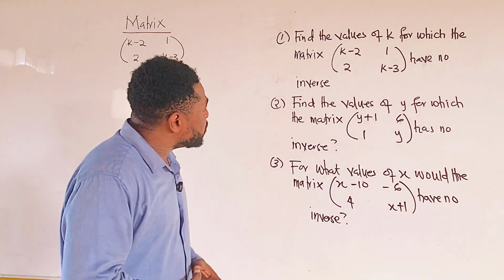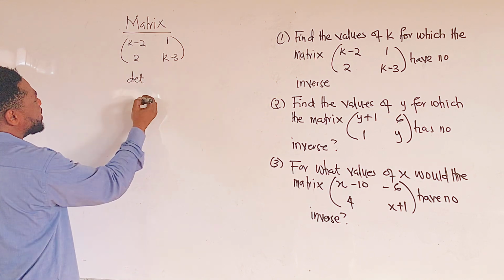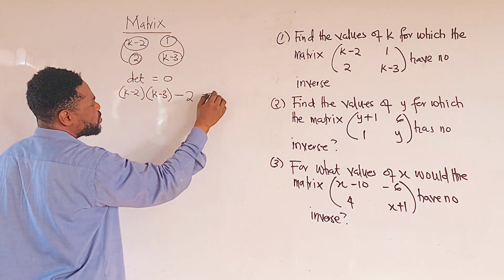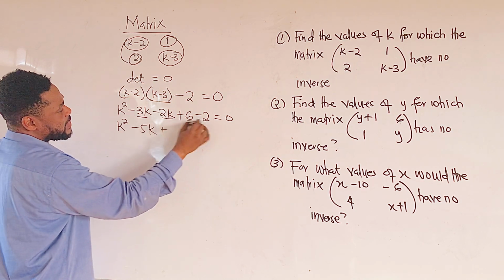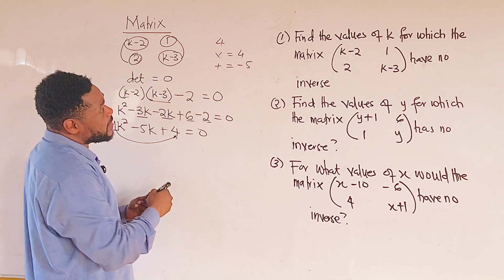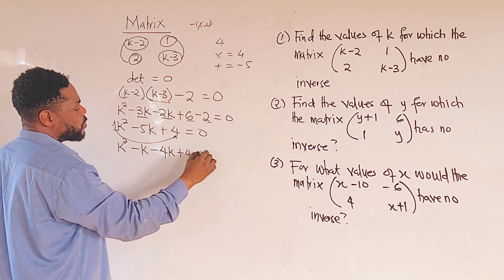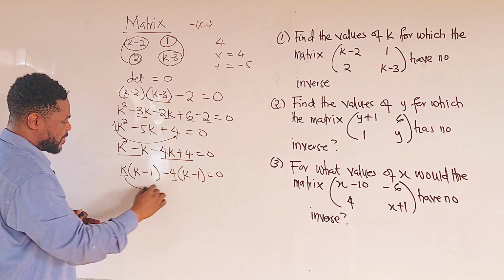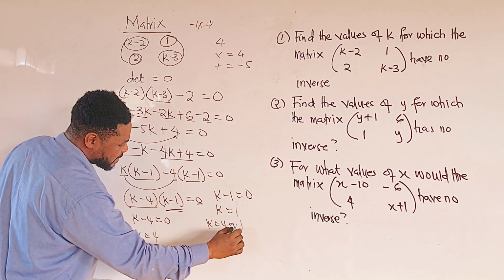MATRIX (INVERSE OF MATRIX) PART 2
If a matrix has no inverse,it means it determinant is Zero (det = 0 ) .